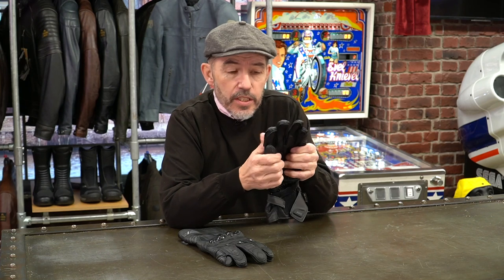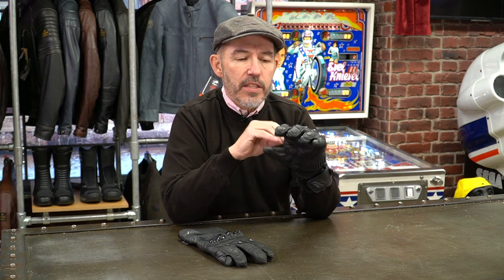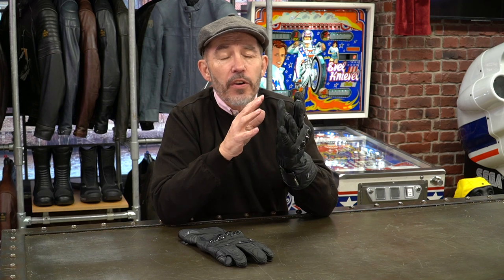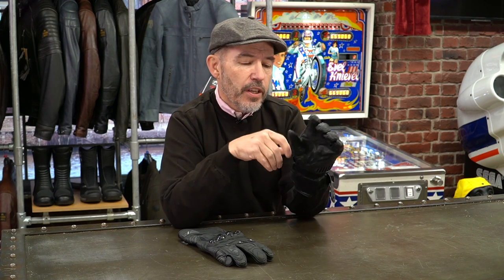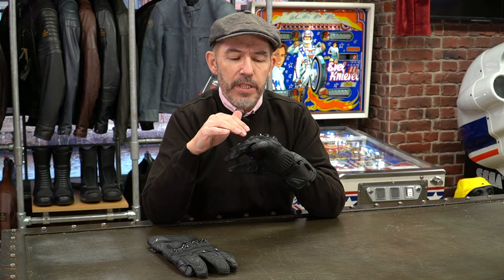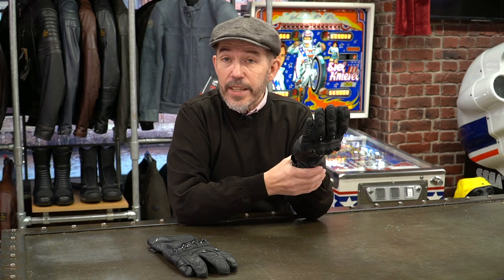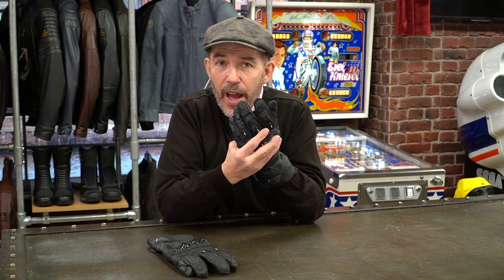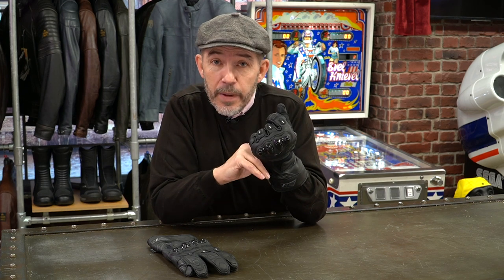Rukka Stancer GTX glove review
In his latest glove review Chris tells us everything we would ever want to know about a new glove called the Stancer that Rukka has introduced as part of their new 2020 range. The Rukka Stancer replaces the Argosaurus glove, which has been in the Rukka range forever. The glove has a huge spec.. In fact, it’s pretty much a longer-cuffed version of the shorter Kalix glove. The gloves have a Gore-Tex, laminated membrane, which makes it a classic, summer-waterproof, or three-season, glove. Rukka has thrown absolutely everything at the Stancer: vents, digital leather, touchscreen sensitive fingers, Scotchlite reflectors, a visor wipe, the lot. We don’t, in truth, sell that many gloves that can be directly compared to the Stancer. It’s still quite sporty and aggressive in its styling, but the Stancers are so comfortable you could happily commute in them. £250 is a lot for a glove. A lot. The best summer-waterproof gloves from Klim and Stadler both come in at under £200. But, of course, they’re not Rukkas. Nobody questions the quality of Rukka’s gloves. They are lovingly put together using all the best components. But you pay for the privilege of riding in Rukka gear. That’s just the price you pay, I suppose, for buying the best. Let’s listen to what our chap has to say on the subject.